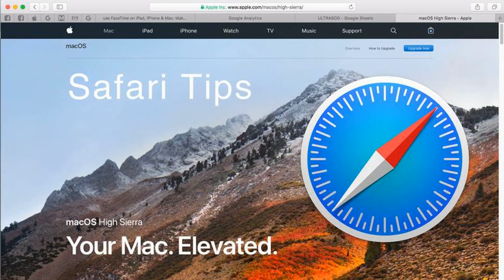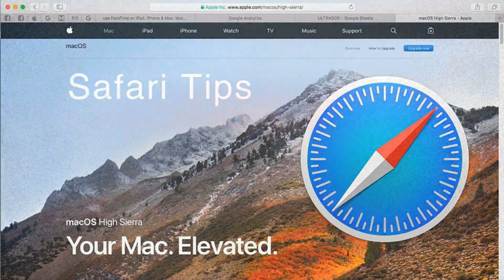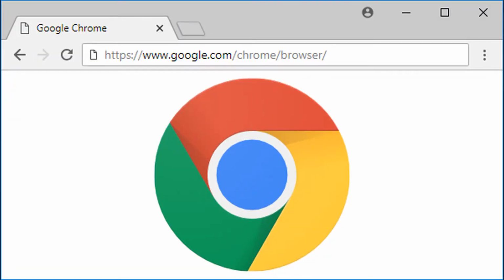What is an Internet Browser and what does it do? Part 2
What is an Internet Browser and what does it do?
What are the 3 most common browsers?
In the last video, I went over a brief history on internet browsers and what they do.
Today I will briefly go over the 3 most common browsers. Edge is owned and ran by Microsoft. It comes already installed with Windows by default, Safari is owned and ran by Apple. It comes already installed on Macs by default, and Chrome is owned and ran by Google. Which one to use is mainly personal preference. However Chrome is the most used, so most sites are optimized for chrome. But Edge and Safari are still used a fair amount mostly due to the availability of them. Most sites will still display just fine on all 3.